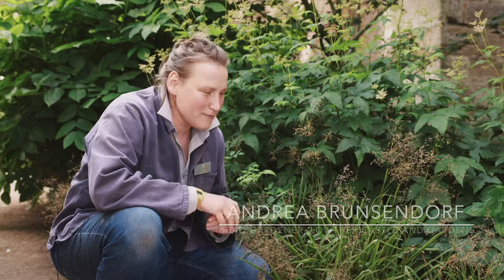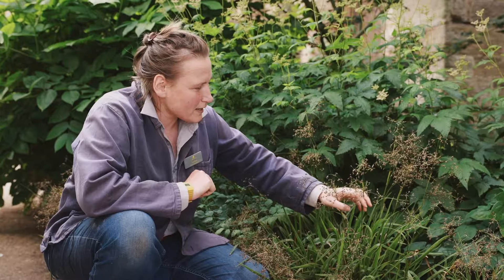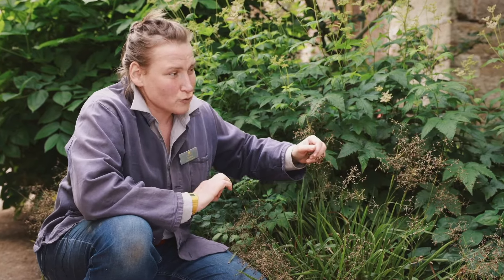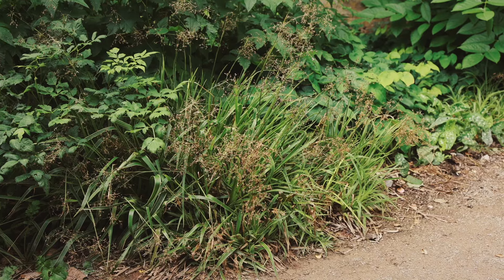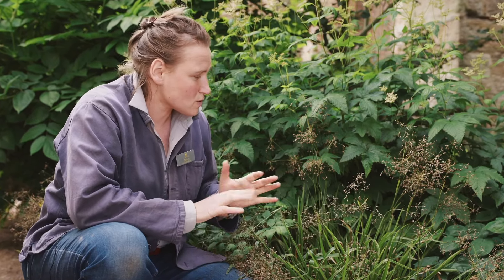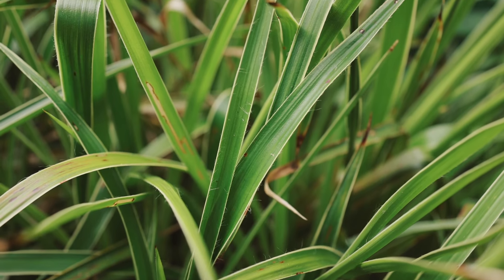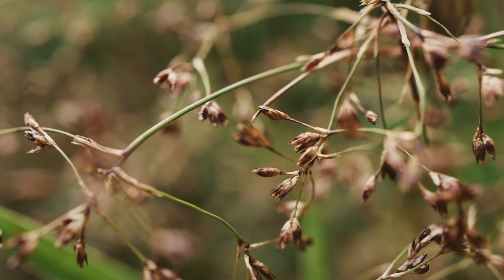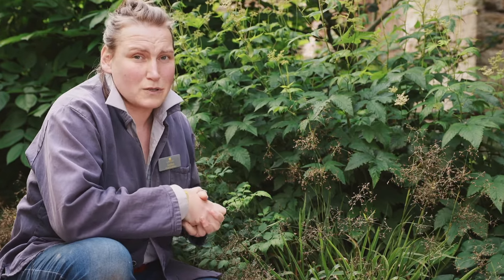Luzula sylvatica 'Marginata' | plant of the month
This month, head gardener at Lowther Castle Andrea Brunsendorf picks her best plant for June, which is Luzula sylvatica 'Marginata', an attractive woodrush, great for dry shady spots.

🎥 Andrew Maybury